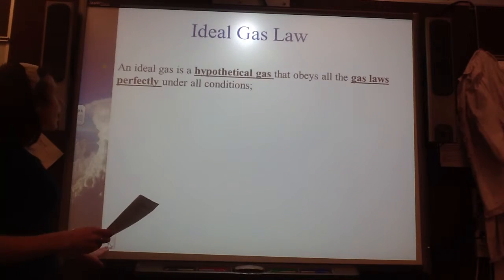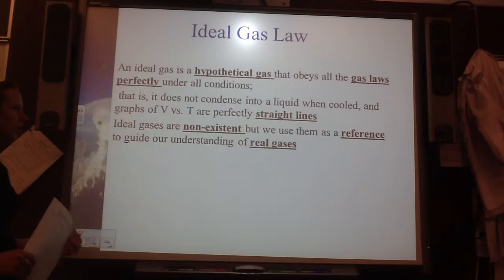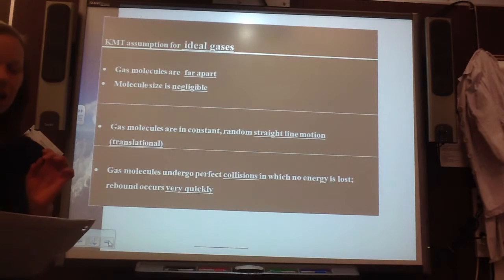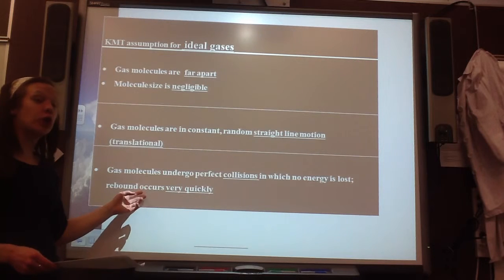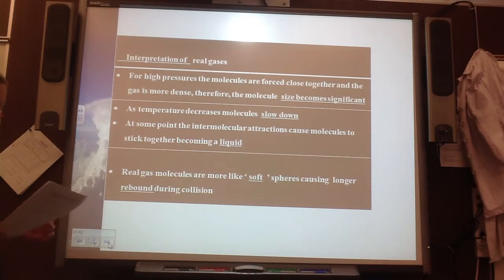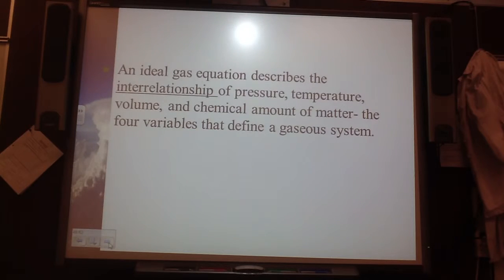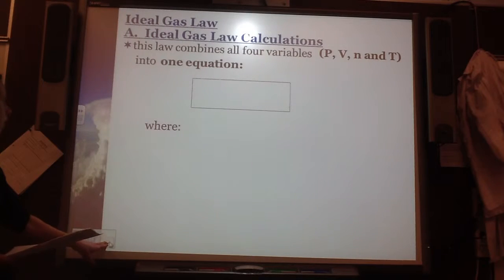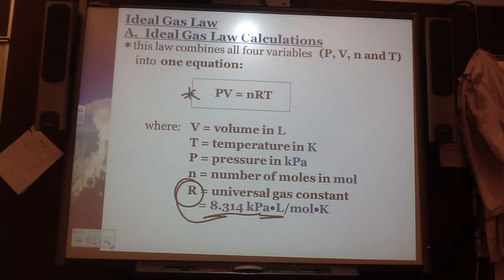Lesson 7 Ideal Gas Law part 1